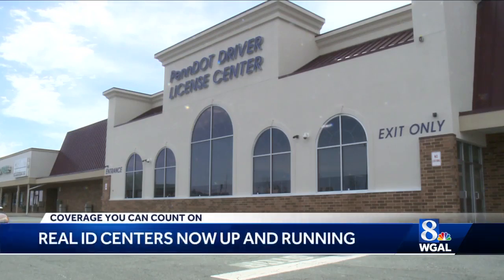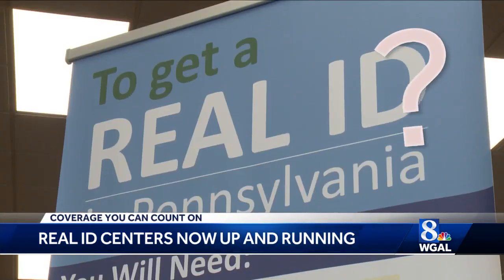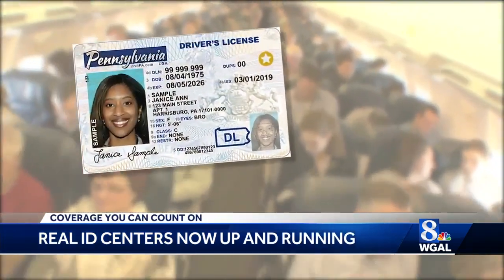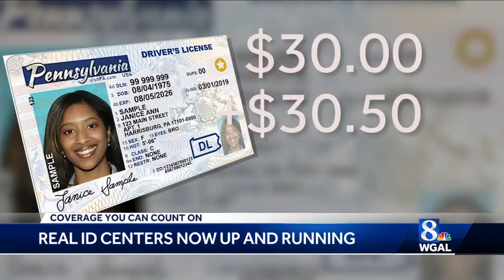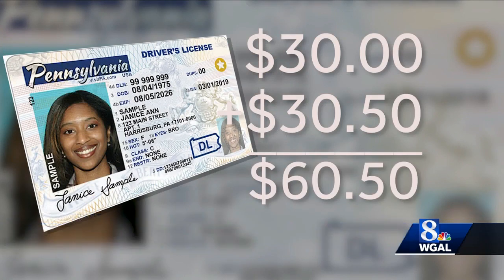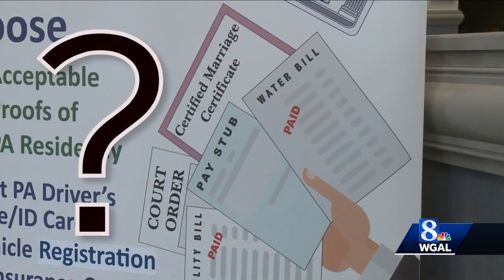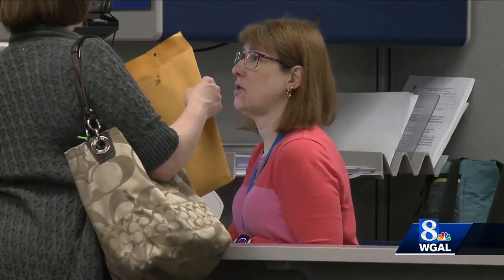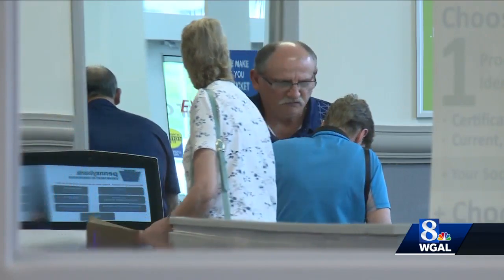What you need to know about REAL ID